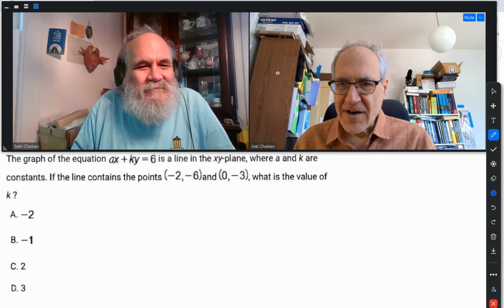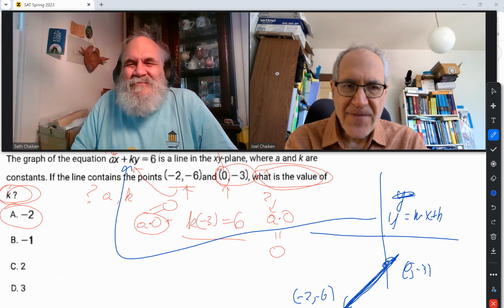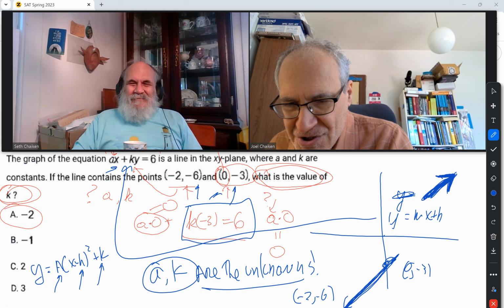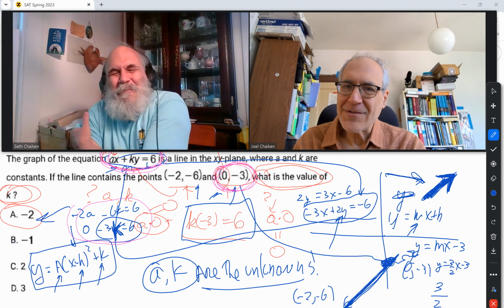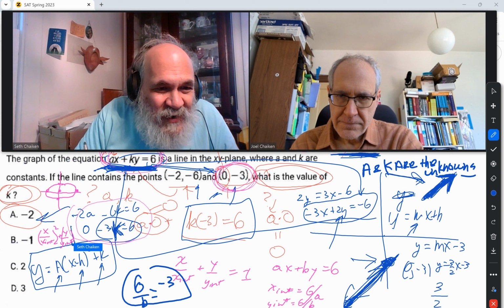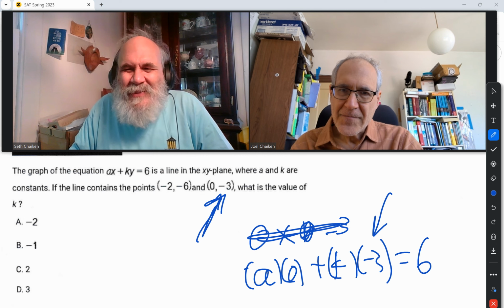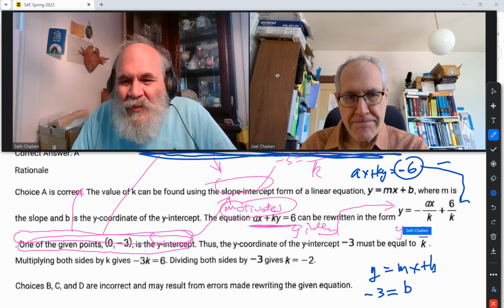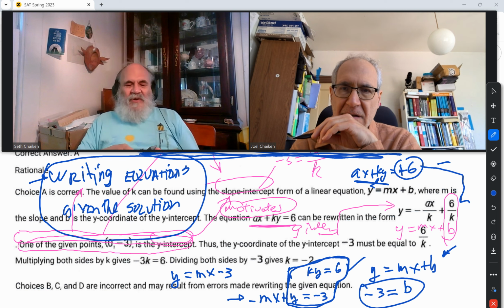Finding a coefficient in a line's equ from special points SAT Math Question of the Day am May 7,2024